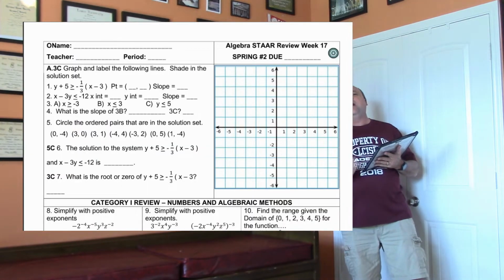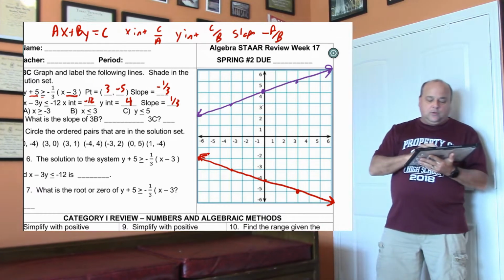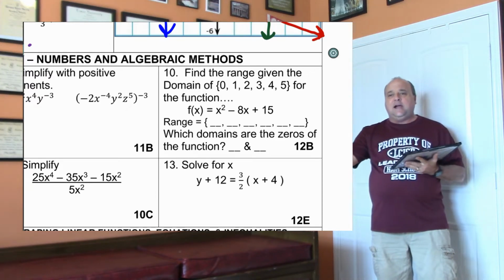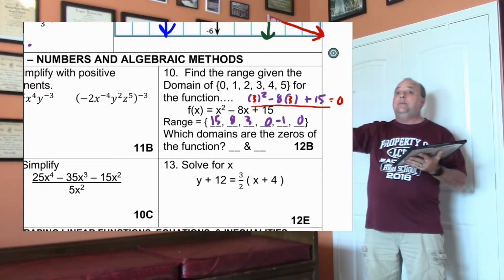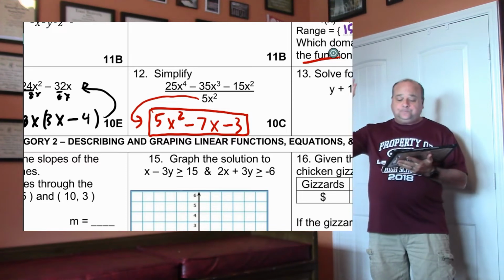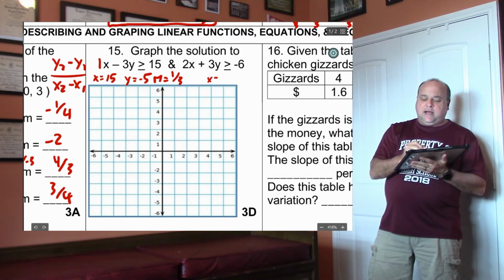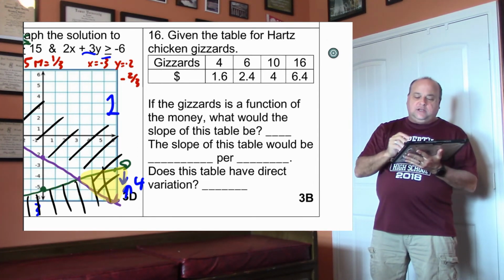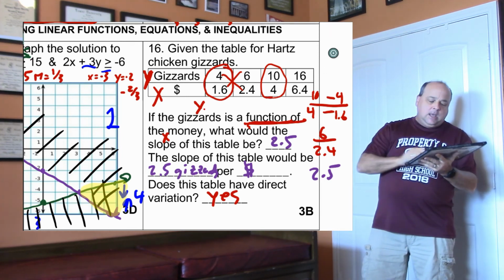STAAR REVIEW 17 FRONT YOUTUBE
STAAR Review 17 front tutorial